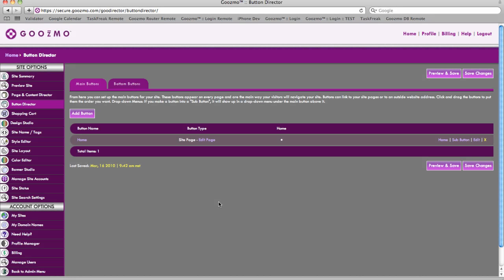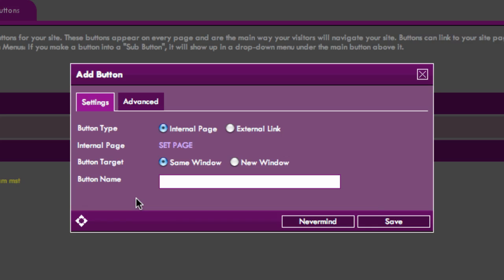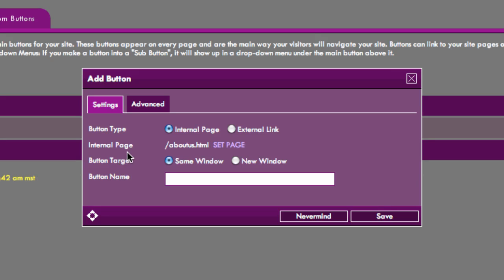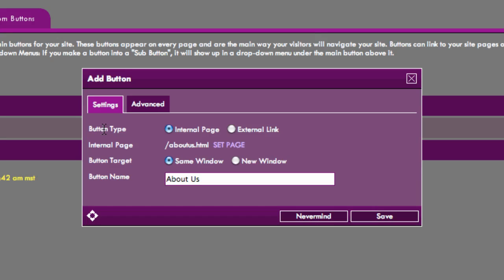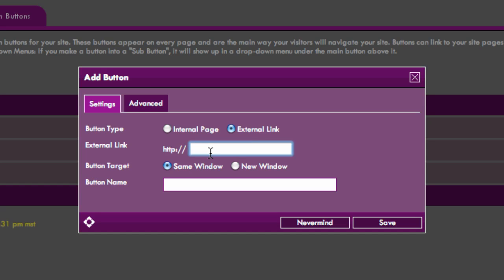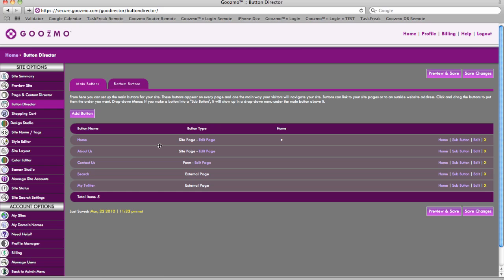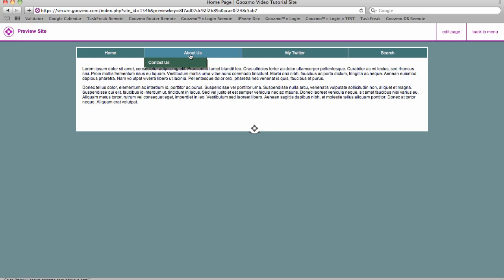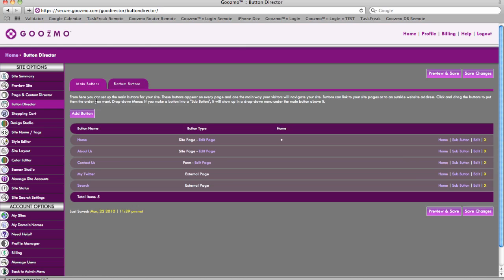Goozmo: Button Director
Button Director